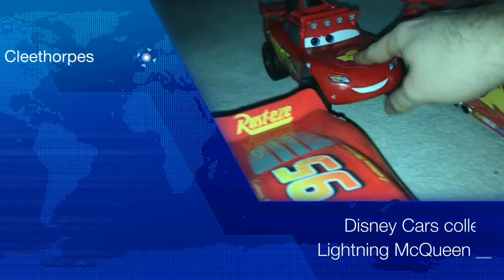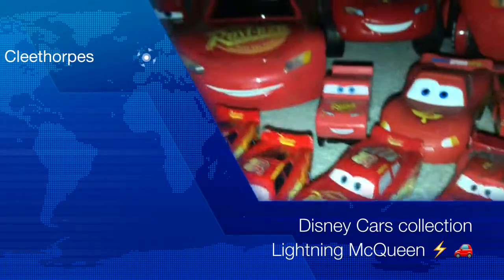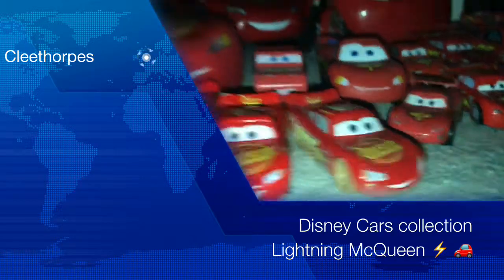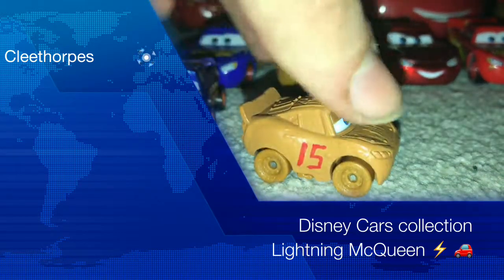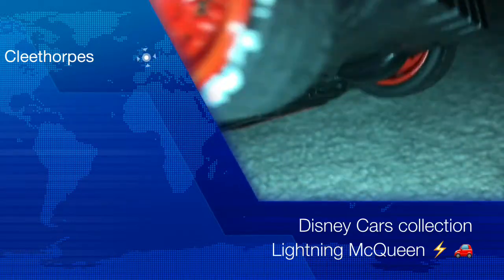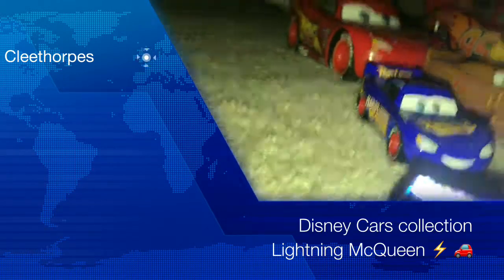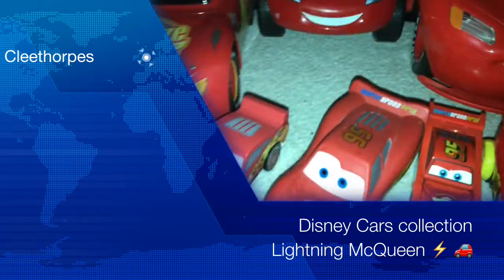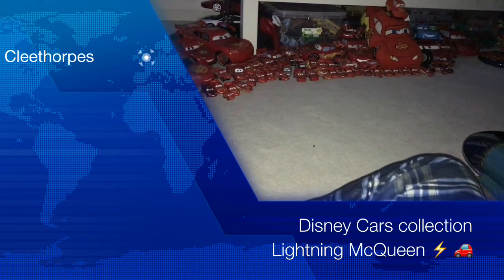Disney Pixar Cars Lightning McQueen Collection Part 3